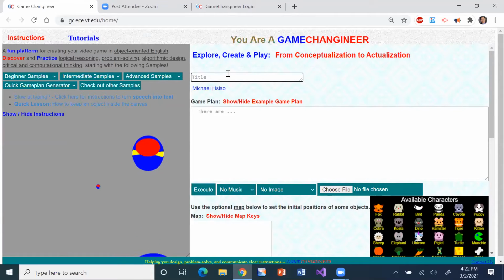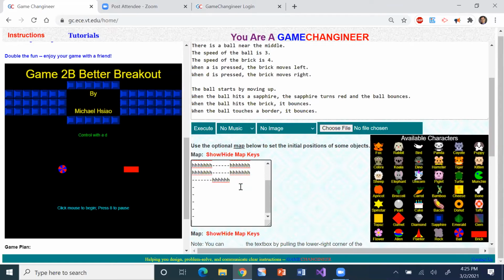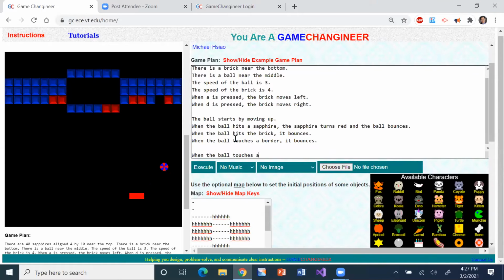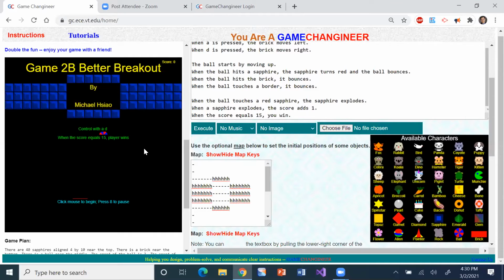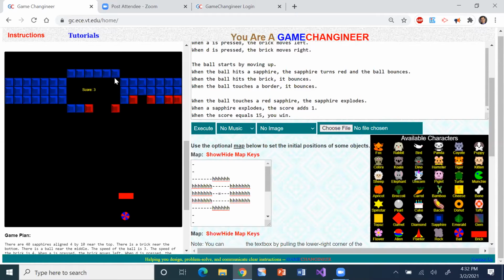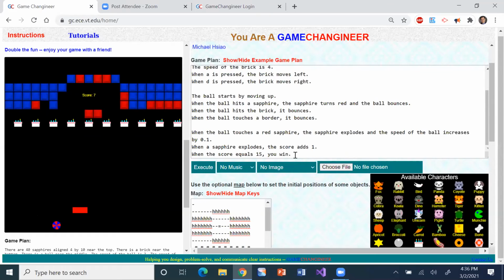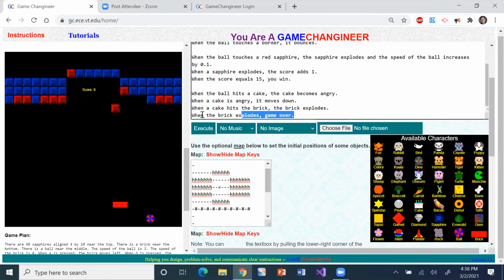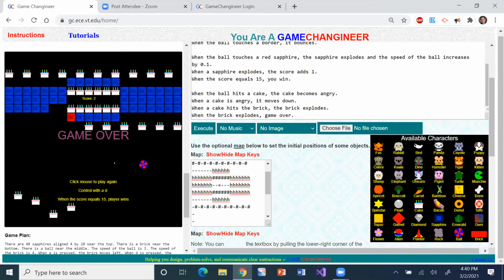Game 2B Better Breakout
More sophisticated Breakout game